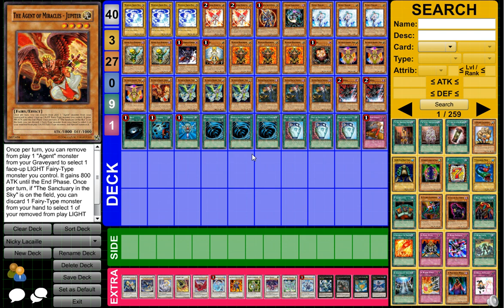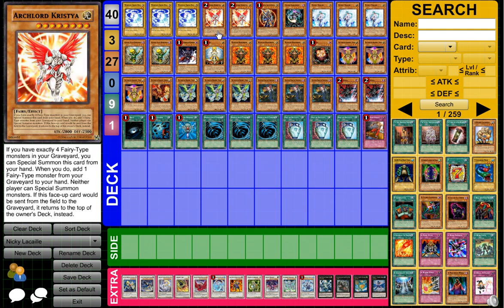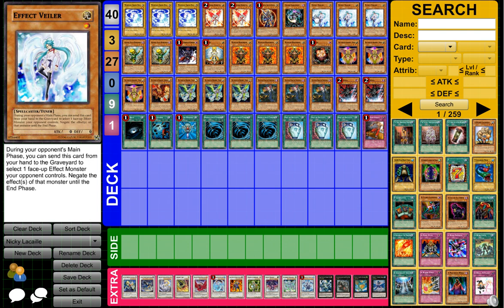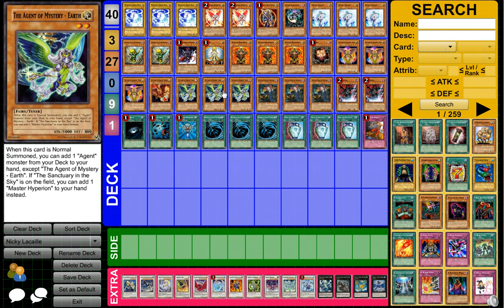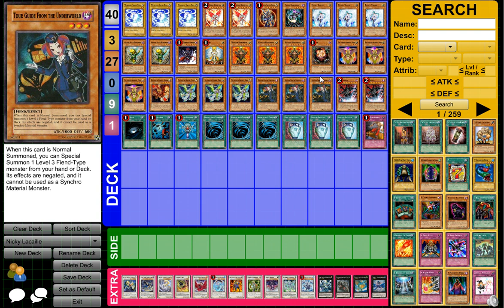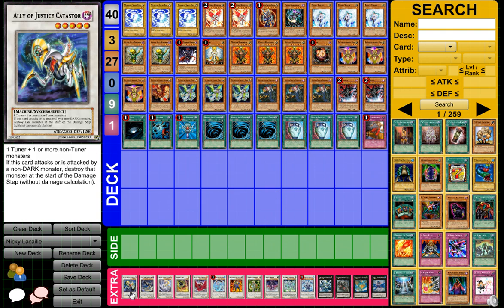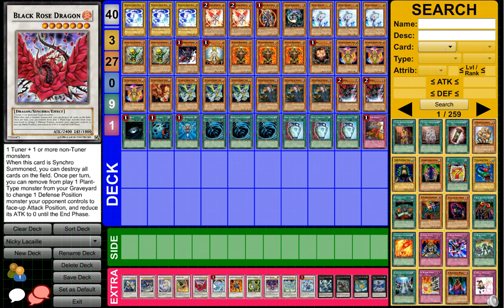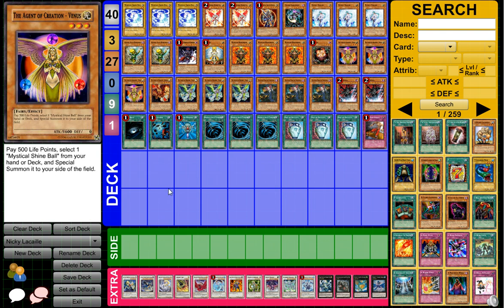Nicky Lacaille Deck Profile Top 4 (Tourguide Birdman Agents) + Deck Overview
if you want to duel me my in game name is
azneyeswhitedragon